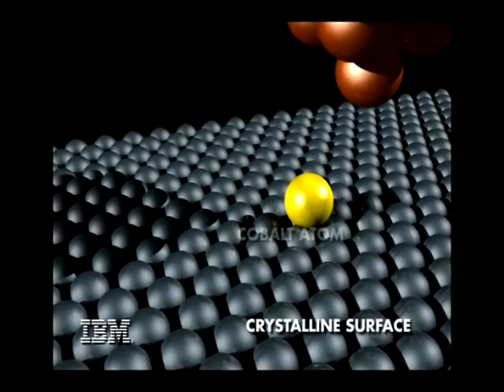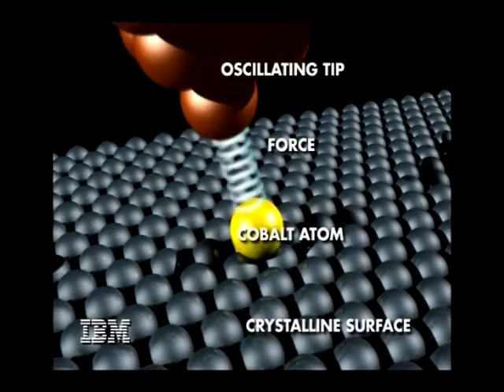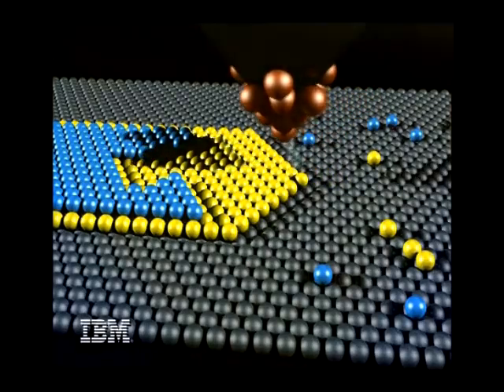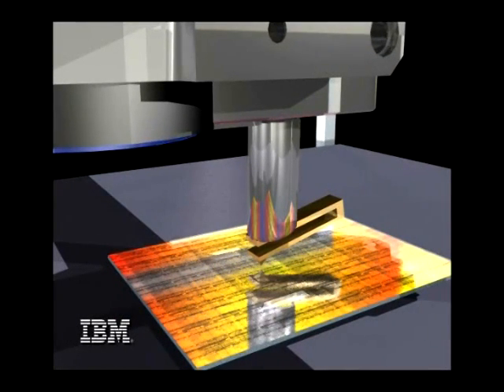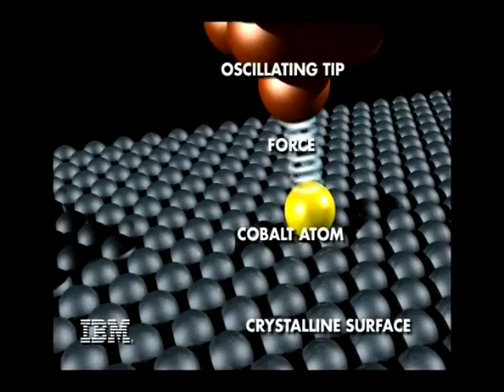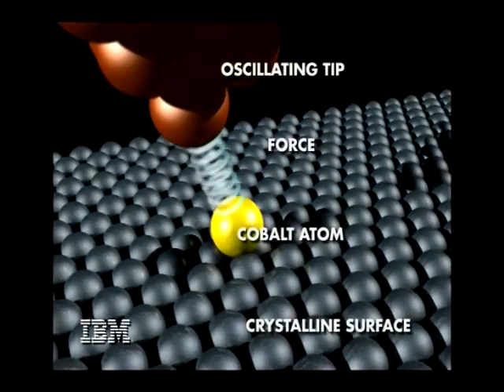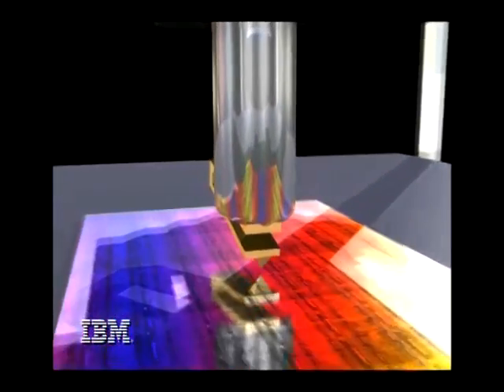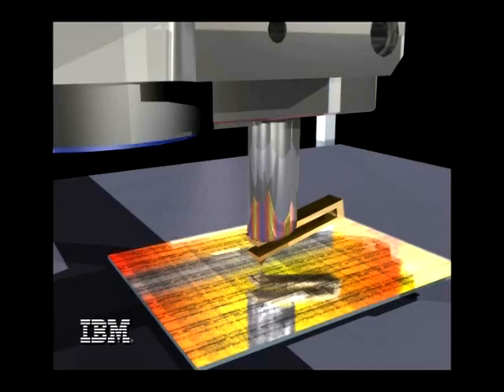IBM Measures The Force Required To Move Atoms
MADE IN IBM LABS: In a recent paper published in the journal Science, IBM researchers describe a new milestone in nanotechnology:  the ability to measure the force required to move individual atoms.  Their findings are an important step for understanding what types of atoms are best suited for building different kinds of nanoelectronic devices, based on how strong or weak of a bond they can form on different surfaces.

The ability to control atoms and move them around on a surface was first discovered by an IBM researcher nearly 20 years ago -- an achievement that has been hailed as the "Kittyhawk of Nanotechnology."  But until today, nobody has known the exact force required to move atoms on a surface:  an absolutely critical understanding if we are to build Lilliputian computer chips and storage devices from the atom up.

The problem is akin to what scientists and engineers needed to learn about construction at macroscopic sizes many decades ago.  For example, building a modern bridge would be impossible without first measuring the strength of different materials, understanding the relevant forces, and comprehending how everything interacts.  In the nanotechnology realm, to make structures that you want to remain rigidly in place you would use strongly bonded ("sticky") atoms while for groups of atoms that need to move you would use atoms held in place only by weak chemical bonds.

IBM is no stranger to working with atoms.  Two IBM scientists won the Nobel Prize for their invention of a specialized microscope that could "see" individual atoms for the first time.  And in 1989, in the same Silicon Valley lab where today's breakthrough took place, an IBM scientist was the first to move atoms on a surface, spelling I-B-M in Xenon atoms.   More recently, IBM has demonstrated the potential to store data in individual atoms or small clusters of atoms, and that single molecules may work well as switches for future computer chips.  As these breakthroughs before them, IBM continues to drive the future of atom scale research.